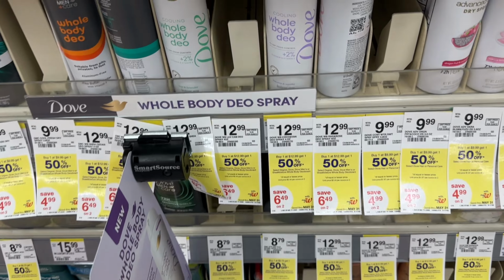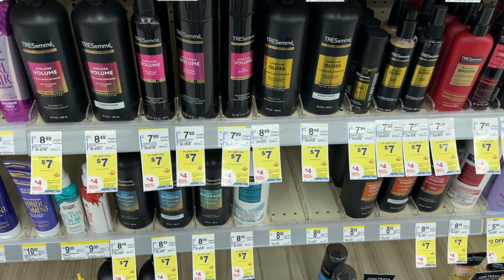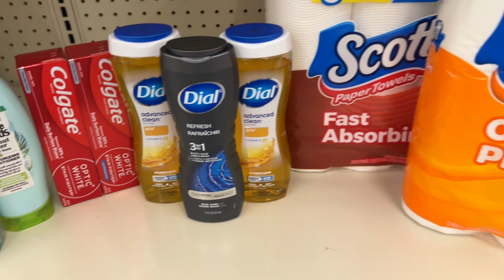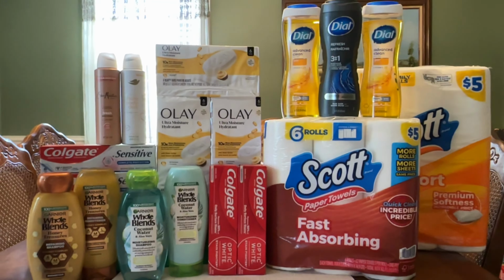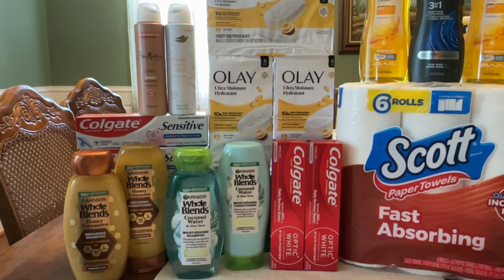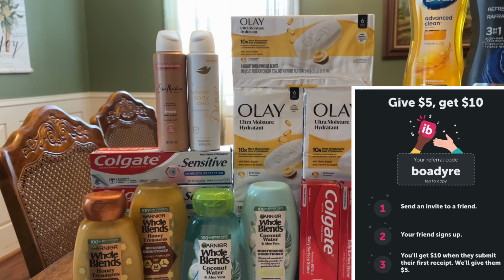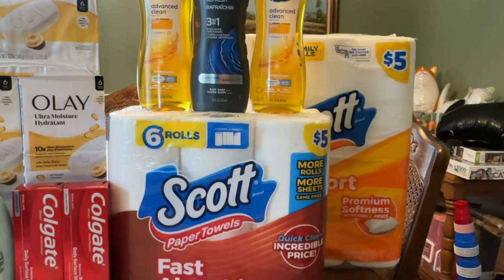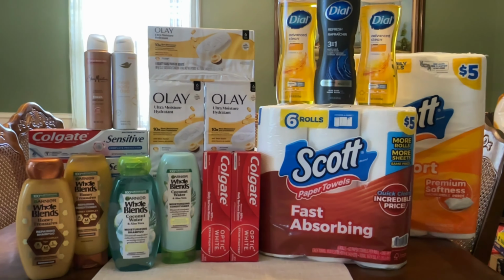WALGREENS HAUL 5/11-5/17 | NEWBIE FRIENDLY DEALS | JUST $8 FOR EVERYTHING! EASY DEALS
This video also contains info on how use Ibotta & Fetch Rewards

12 piece cash envelope budgeting

Updated Info:
📬MAIL:

🥳 BIRTHDAYS:
Kayla - April 1st
Axel - January 11th
Chloe: August 4th